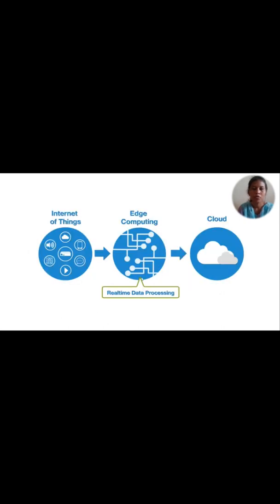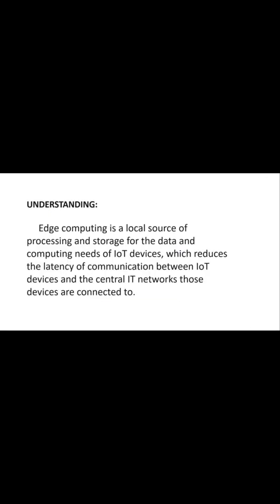Edge Computing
History
Applications
Advantage
Disadvantage
Social process
etc.